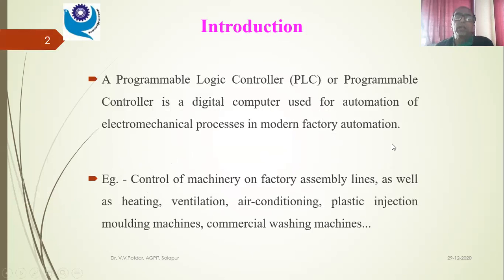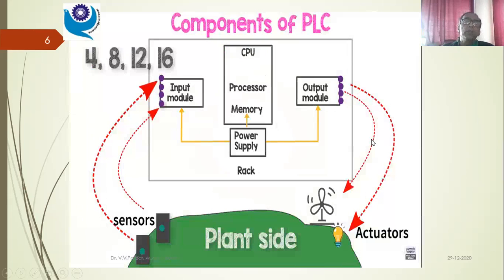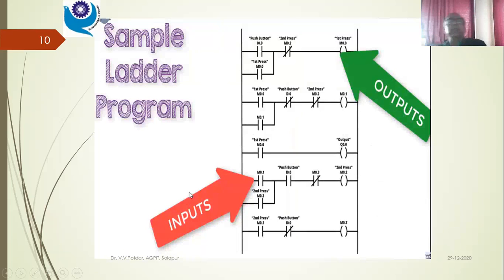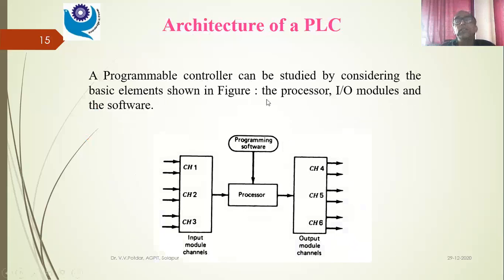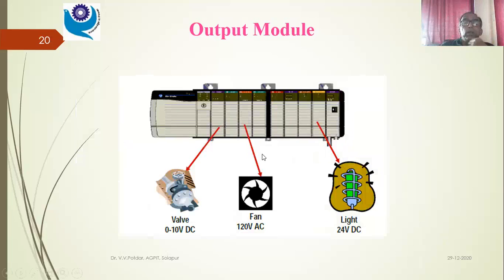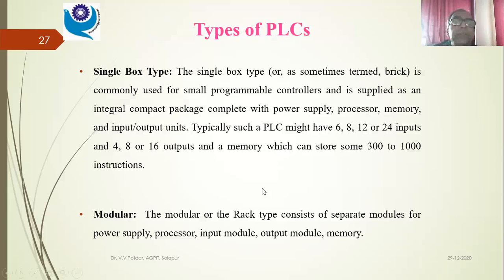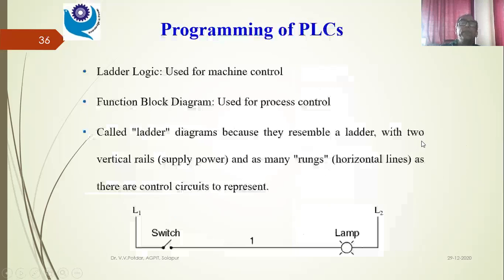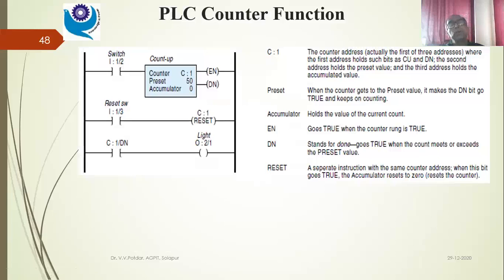Lecture 65 | Mechatronics | Dr. V. V. Potdar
In this lecture Programmable Logic Controllers are briefly discussed.